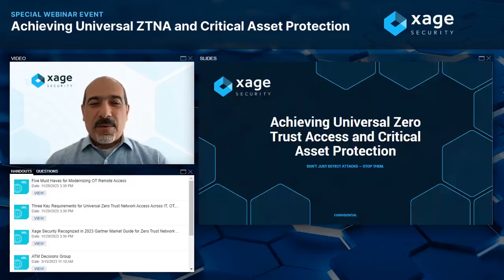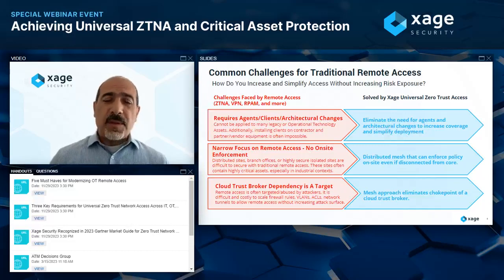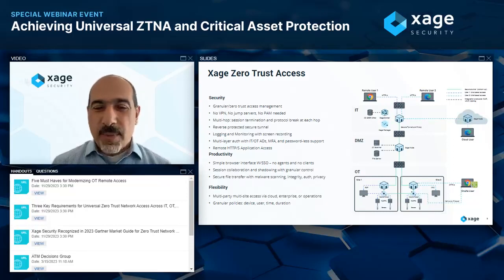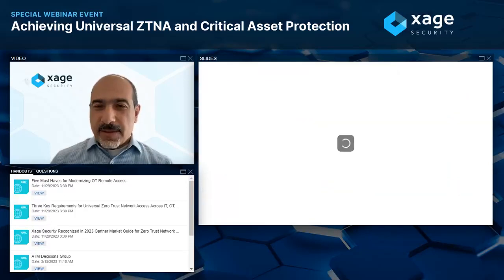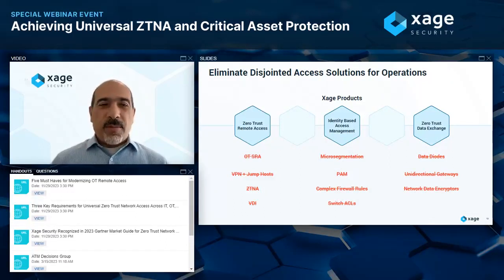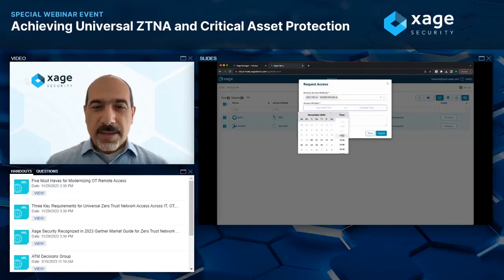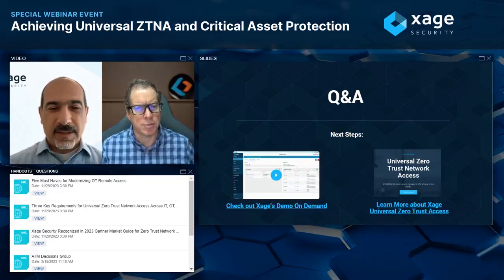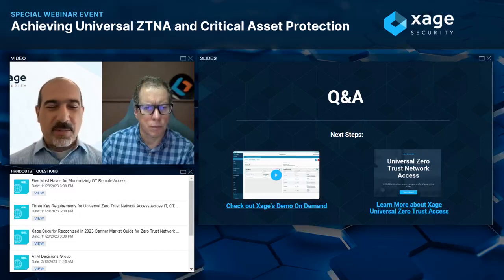Critical Asset Protection and Universal ZTNA Solutions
Explore how zero trust network access (ZTNA) integrates with cyber-physical systems protection to secure remote and distributed environments effectively. This overview highlights key technology offerings and critical asset protection strategies essential for operational technologies security and agentless ZTNA.

Zero trust network access (ZTNA) has skyrocketed in popularity for several years, but a few key gaps have emerged. Concerns have arisen that some ZTNAs may expose assets to threats, serving as a pivot point for lateral movement. Organizations with highly distributed environments, or just remote offices and campuses, need both ZTNA and asset protection.

Attendees will come away with a new understanding of how the principles of zero trust interlace with asset protection concepts, and what to look for in technology offerings promising these capabilities.